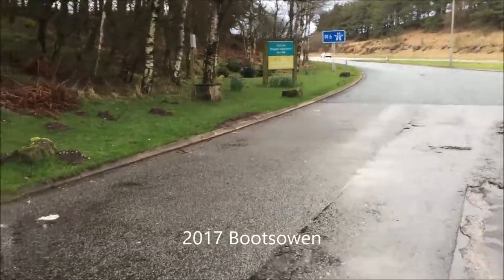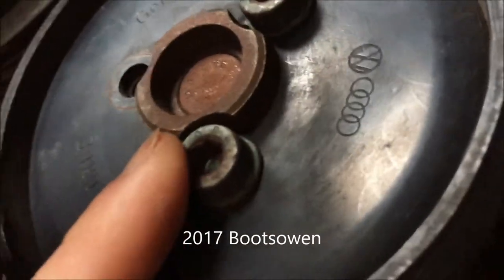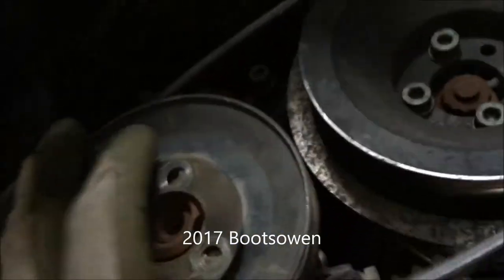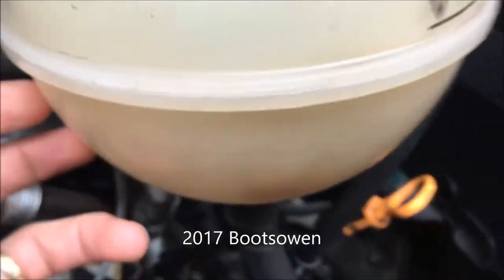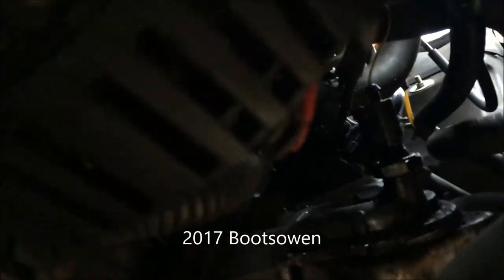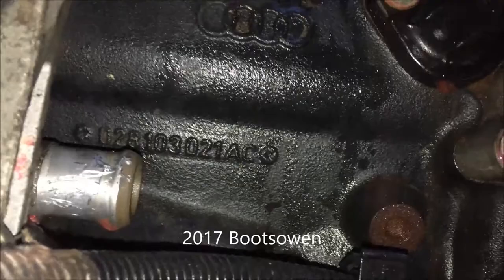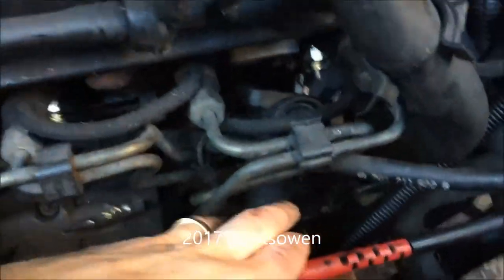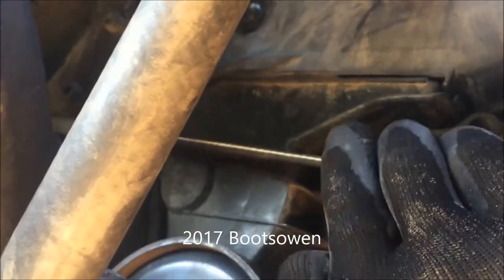VW T4: my first breakdown!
My van broke down for the first time in 8 years. I was 89 miles from home and nowwhere near a motor factors and had no tools with me! Because my van has been so reliable I do not have breakdown cover,so I joined the RAC on the day, paid a penalty and got a tow home. I cancelled my policy the next day and got a refund of that part of the cost. Total tow cost was about £160.  I reckon it was cheaper than an 89 mile taxi!

At home I narrowed the issue down to a broken alternator belt, which caused the water pump not to turn, which caused the engine to overheat, then the manifold leaked. It is a plastic manifold. Listed on ebay as: VAG/AUDI/VW ENGINE COOLANT FLANGE, SEALS AND CLIPS - 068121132 - FEBI 12404, this cost £9.70 delivered.  The alternator belt was listed as NEW DAYCO - V RIBBED BELT - 6PK923 and cost £4.80 delivered.  Altogether not an expensive fix.  I did the oil and filter when I had the van up on stands and refreshed the coolant.
VW T4 ABL Engine 1.9 TD, 2001 model.
Alternator Belt and coolant manifold replacement